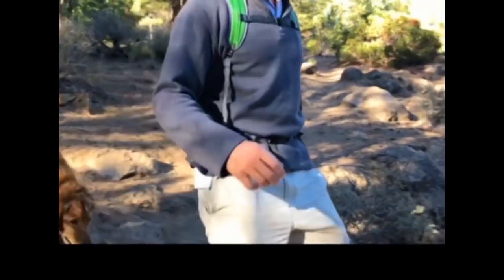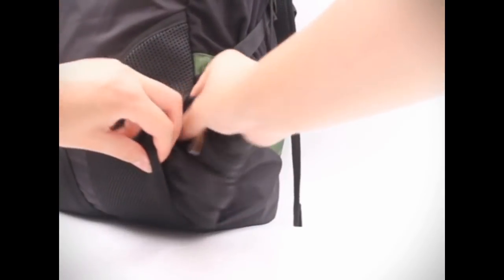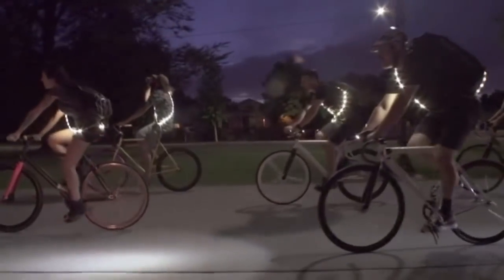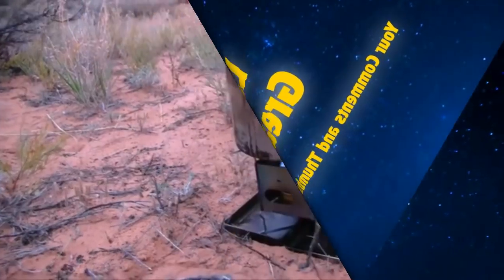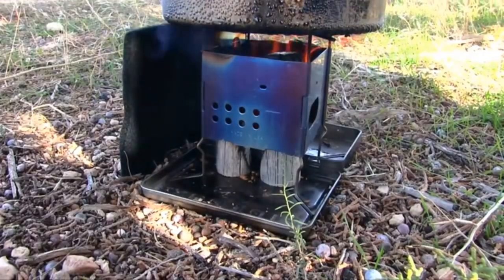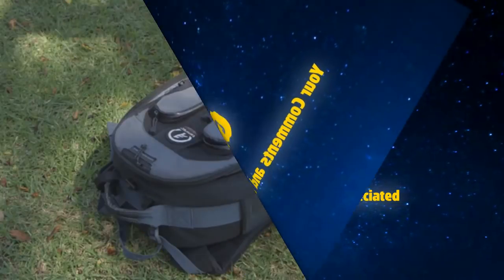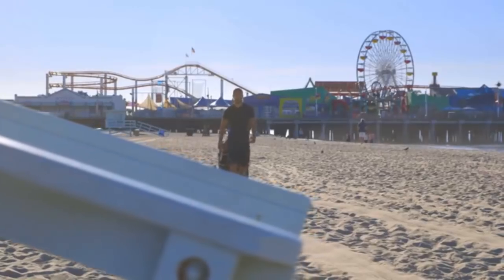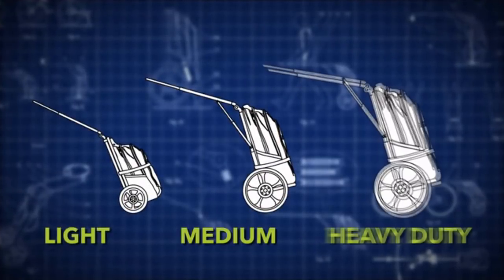Great Outdoor and Camping Gear